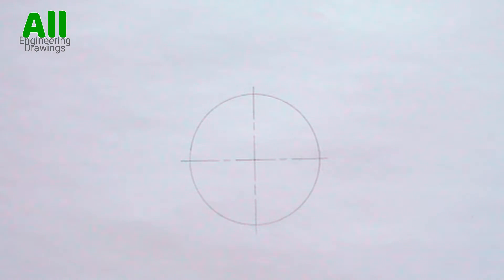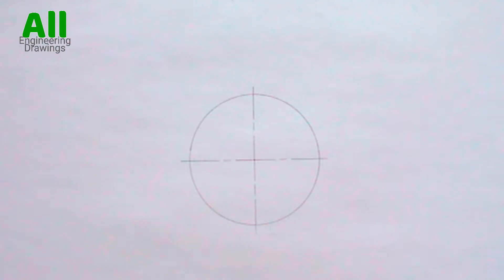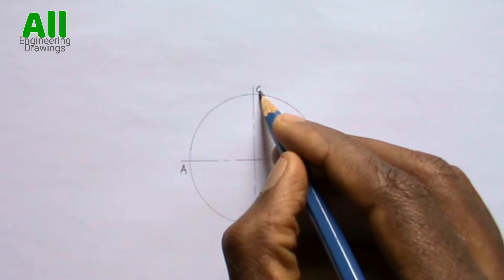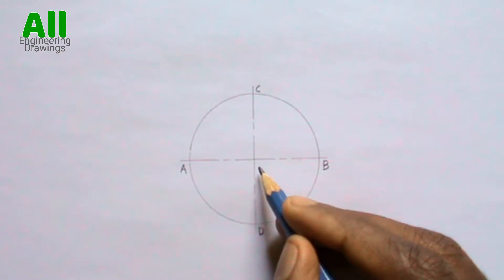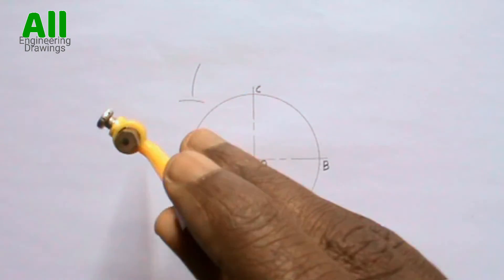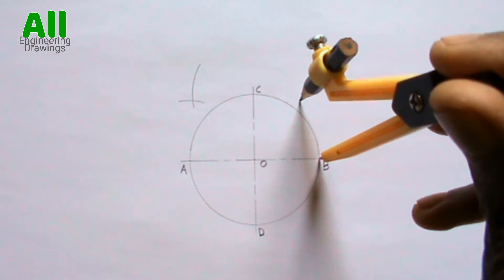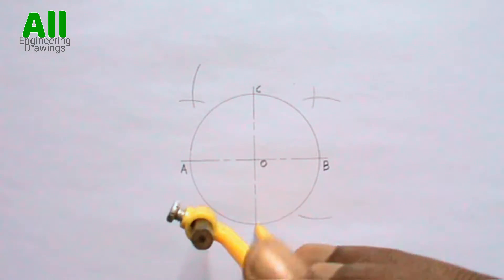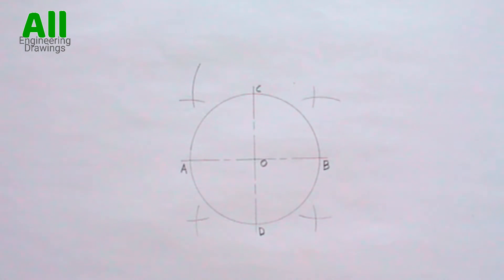HOW TO DRAW AN OCTAGON WITHIN A GIVEN CIRCLE || Technical drawing || Basic tech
This video explains step by step how to draw octagon within a circle in a simple and understandable way. In this video, you will see how to draw octagon.
Instrument Used
Pencil
Ruler
Compass
T-square